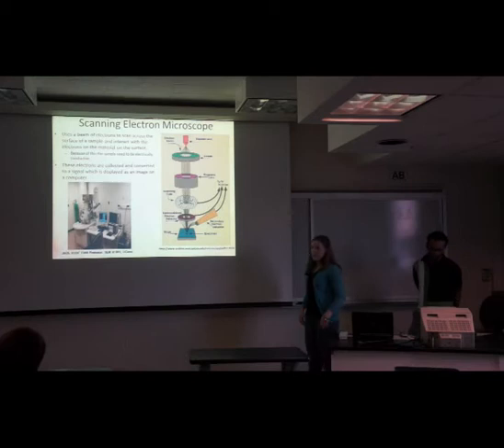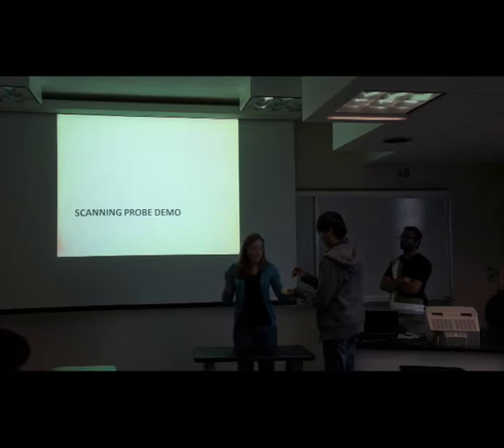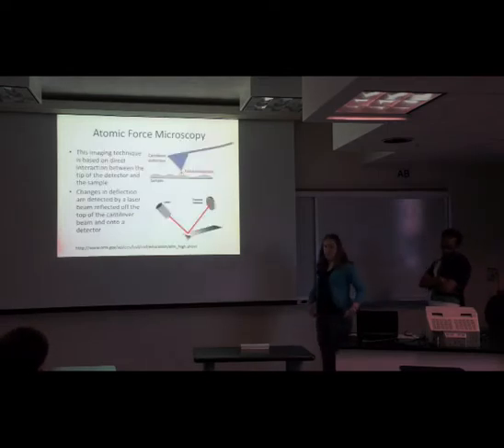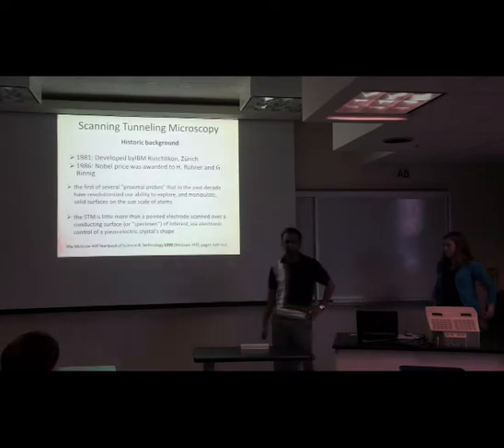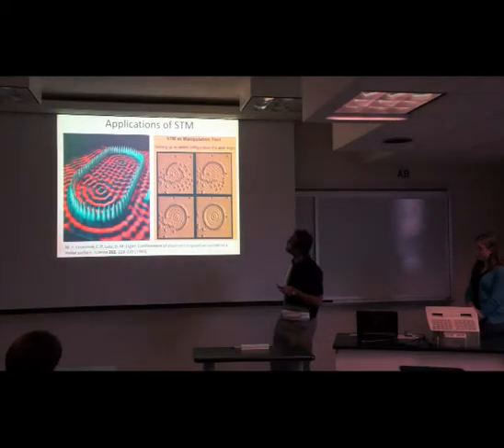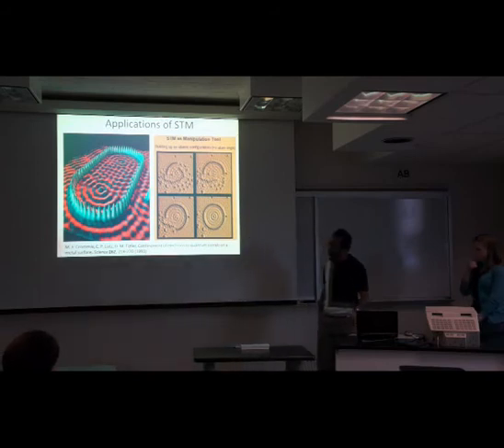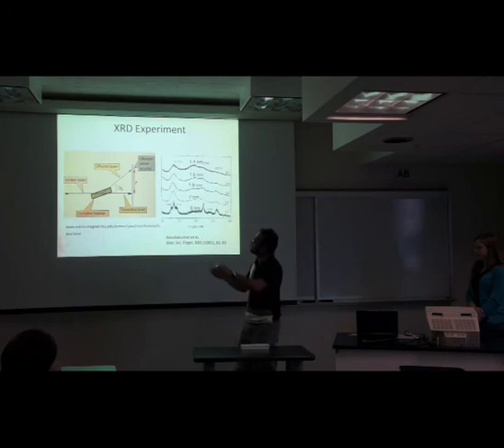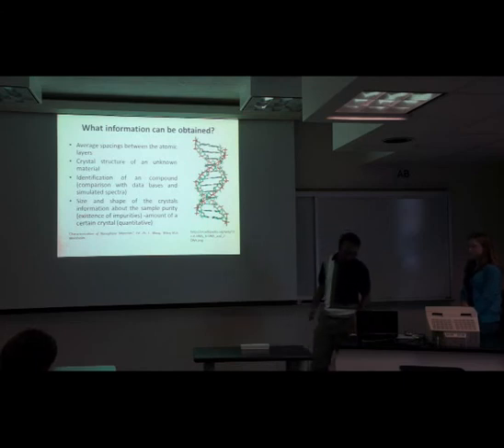"Characterization" CHEG 5395 - 002 : Applied Nanomaterials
University of Connecticut (UConn)
CHEG 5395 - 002 : Applied Nanomaterials